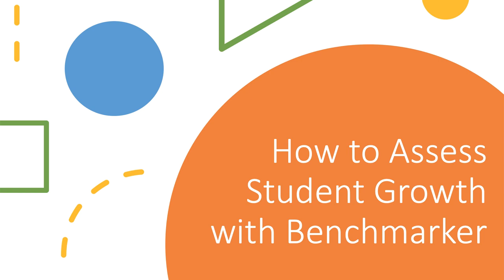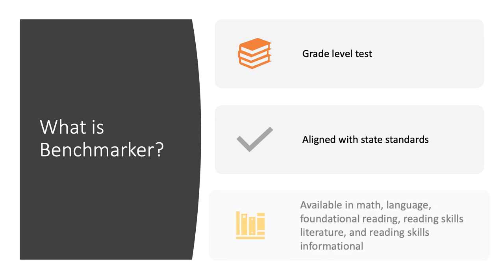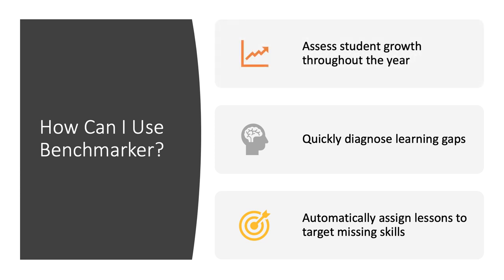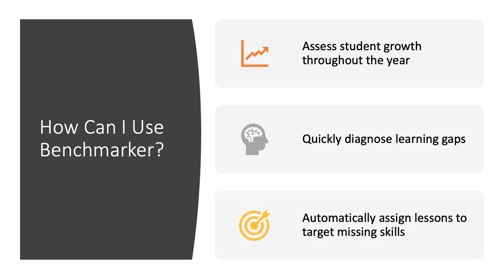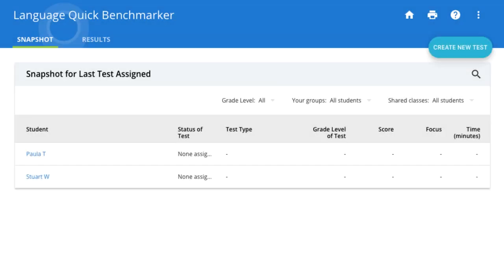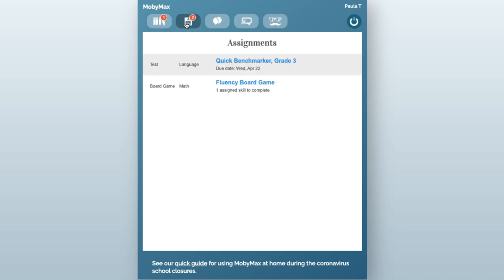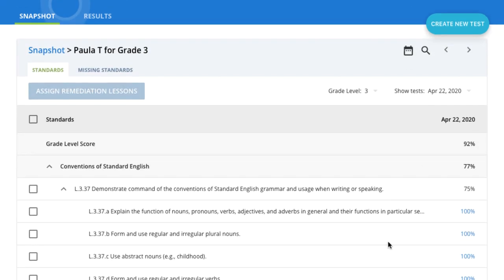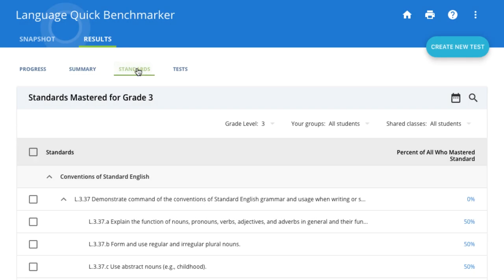How to Assess Student Growth with Benchmarker (Classic Version)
In this video, learn how to easily assess student growth and measure student mastery of all standards in a grade level using Moby Quick Benchmarker. Teachers can assign either a 45-minute or 90-minute test in seconds to specific students or the entire class. Quick Benchmarker clearly maps student progress, allowing teachers to monitor progress at the class and student level.

These tests are an excellent way to measure student growth throughout the year or to quickly diagnose problem areas that need to be addressed.